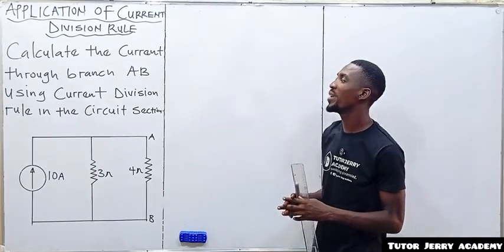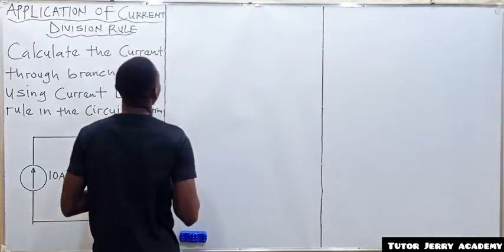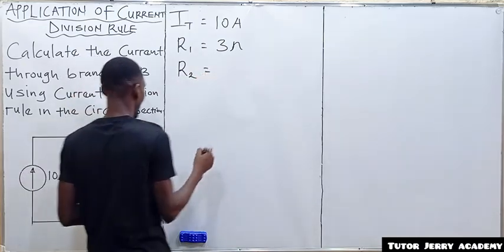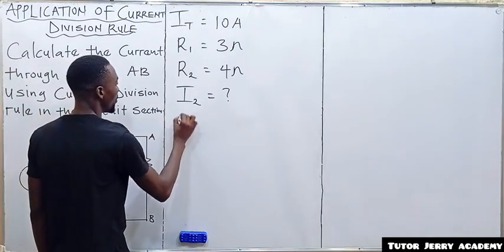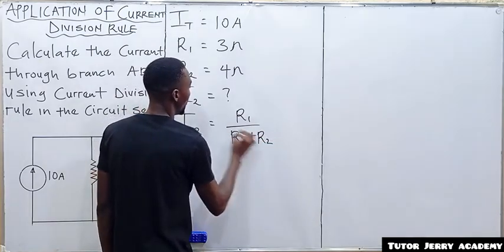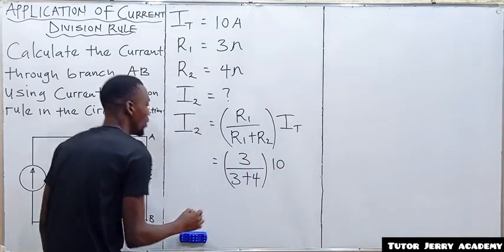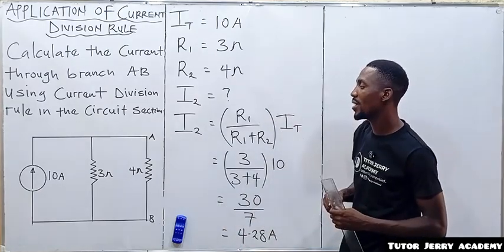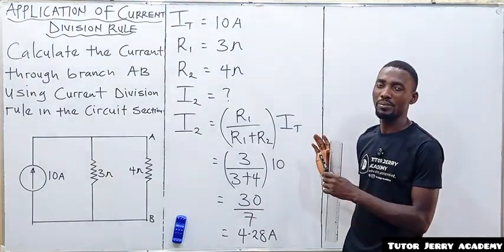FE Review Made Easy | Current Division Rule (Parallel Circuits) | Physics & Electrical Engineering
Struggling to calculate branch currents? In this video, we dive into a clear, solved question using the Current Division Rule. If you are a Physics student or an Electrical Engineering major, mastering this shortcut is essential for solving parallel circuit problems without the long way around.
​We walk through a specific example with a 10A total current and two resisto. You will see exactly how to apply the formula to find the current through any branch step-by-step.
​What you will learn in this solved example:
​How to identify when to use Current Division vs. Ohm's Law.
​Step-by-step calculation for branch current in a Parallel Circuit.
​Why current splits inversely to resistance (Physics of Electricity).
​Quick mental checks to verify your final answer.